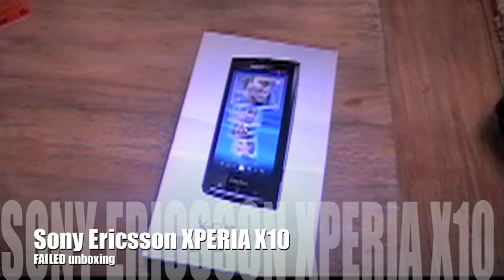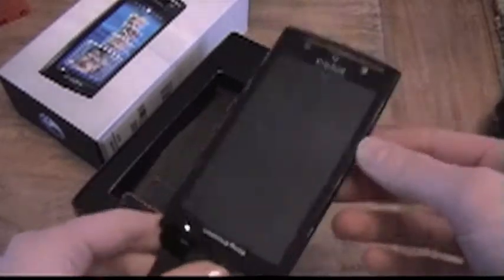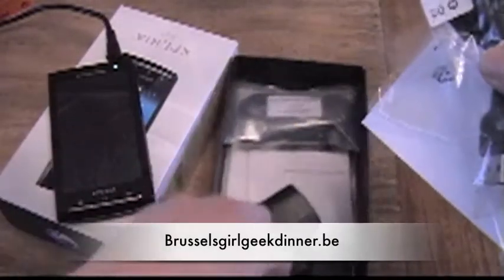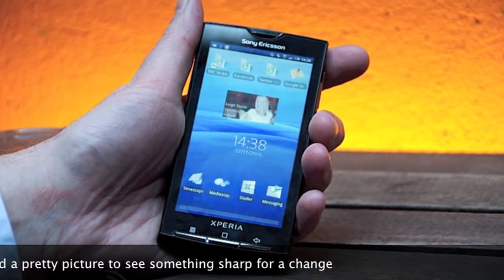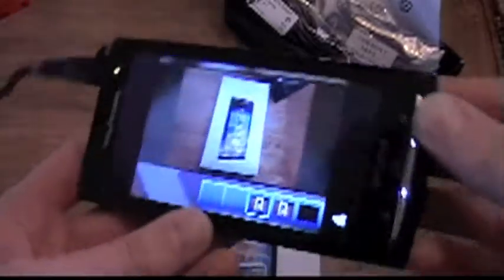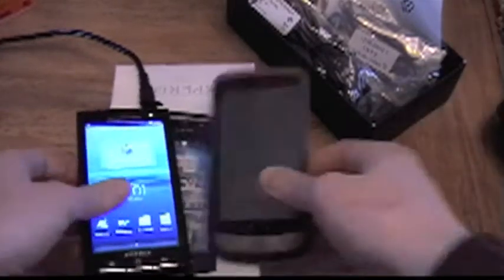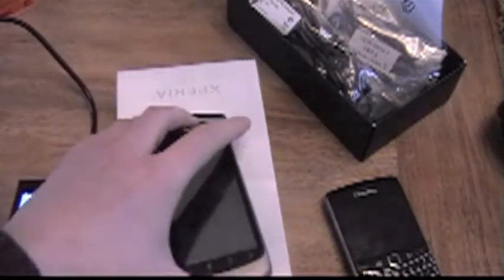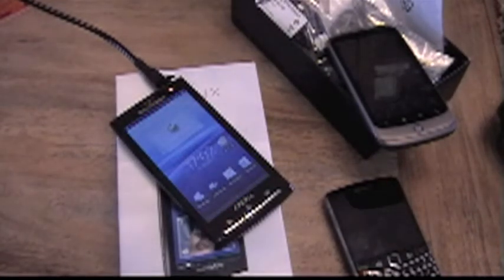Unboxing Sony Ericsson XPERIA X10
A complete disaster of a unboxing video I'm afraid...